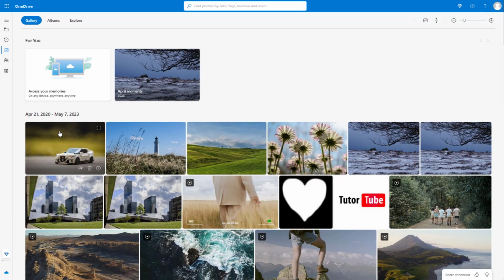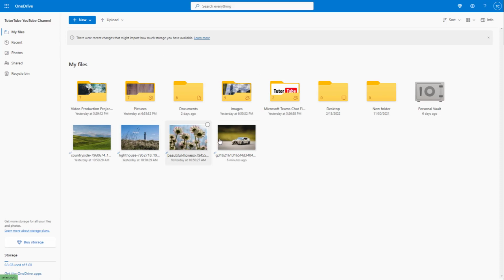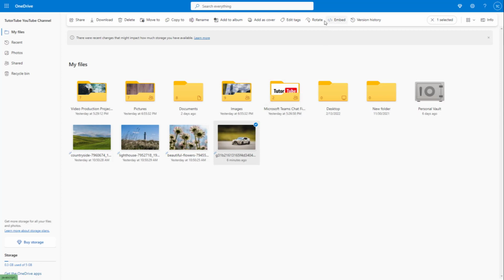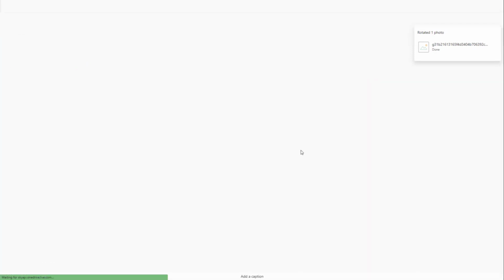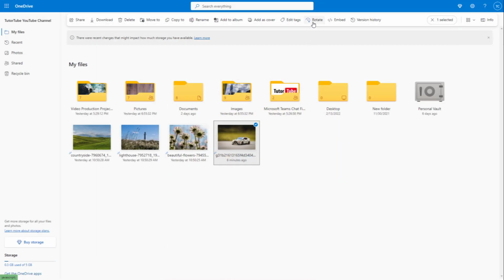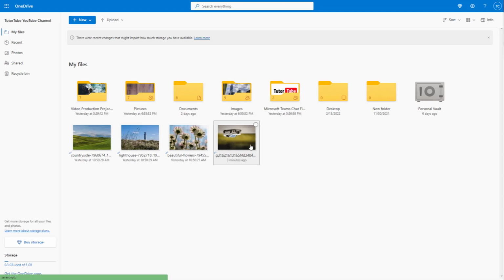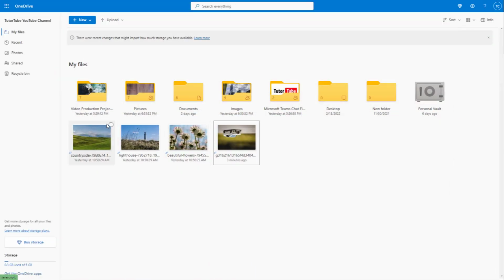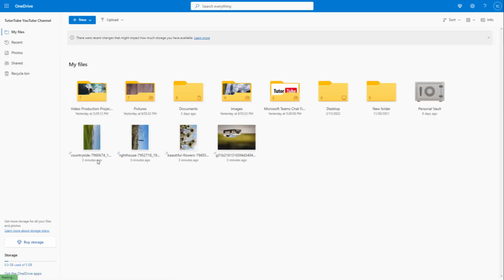Microsoft OneDrive - Lesson 28 - Rotate Picture without Opening Image Editor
In this tutorial, we will be discussing about Rotate Picture without Opening Image Editor in Microsoft OneDrive